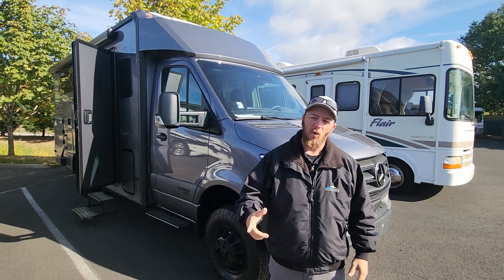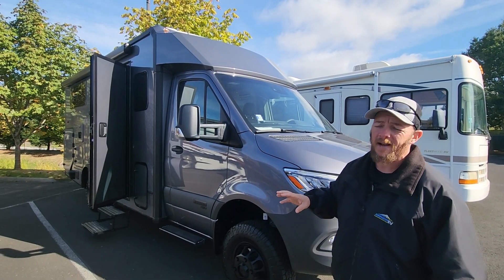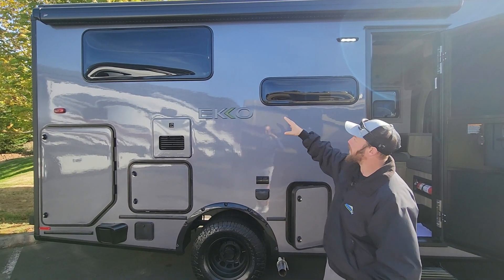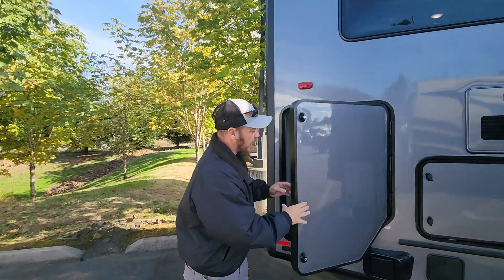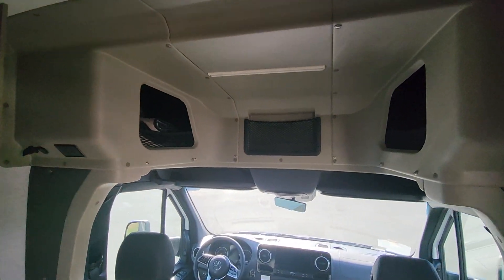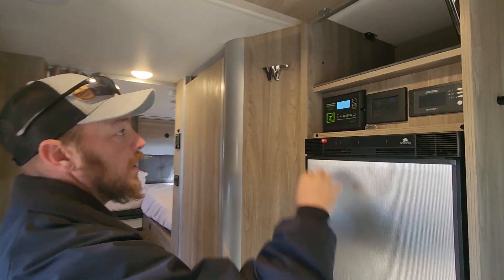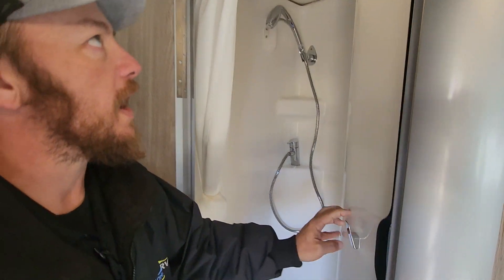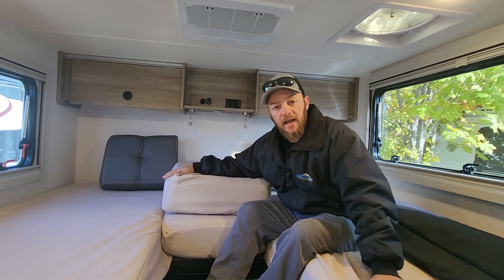New 2025 Winnebago EKKO Sprinter 23B - Sandy, OR - #23056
You will love the versatility found throughout this motorhome! Starting with the rear multifunctional lounge that can convert into four different modes. The flexible wet-dry bath has a pivoting lavatory wall, a 24" x 30" shower, an Oxygenics shower head to wash up, and even robe hooks to hang your towel afterwards. Keep your bellies full with delicious home cooked meals prepared in the versatile galley with the portable single burner induction range top, convection microwave oven, and 5.3 cu. ft. single door 12V refrigerator, plus a galley drawer/counter extension base. The heated gear garage has a L-track cargo tie down system with removable floor liner, 110V/12V charging ports and LED lighting to see clearly day or night!

If you're ready to start your RV adventure then you need to check out this Winnebago EKKO Sprinter Class C diesel motorhome! Experience a versatile base camp with belted seating for four, sleeping for three or more with the added optional pop-top, deep gear garage, and flexible living space. It has enhanced off-road capabilities by being built on the Mercedes-Benz AWD Sprinter chassis that has elevated ground clearance and all-terrain tires for low-traction environments. Your driving comfort and safety are also enhanced with a MBUX multimedia system with navigation, Apple CarPlay and Android Auto, a digital rearview mirror, active lane keeping assist, DISTRONIC PLUS adaptive cruise control, attention assist, and much more. Come see what else it has to offer!